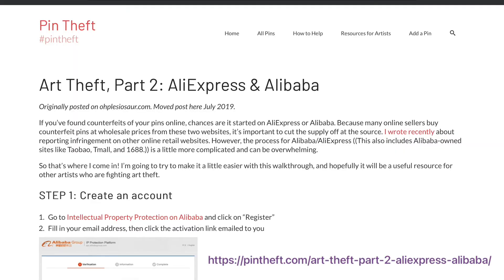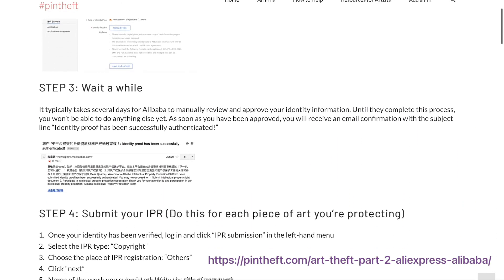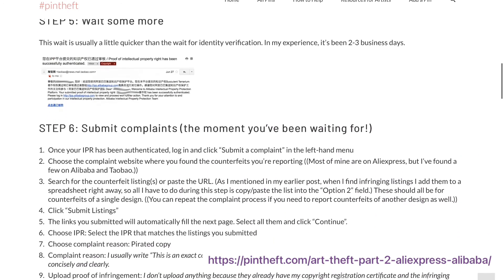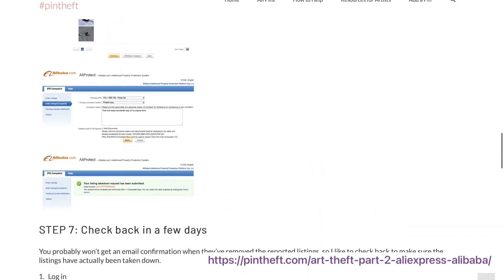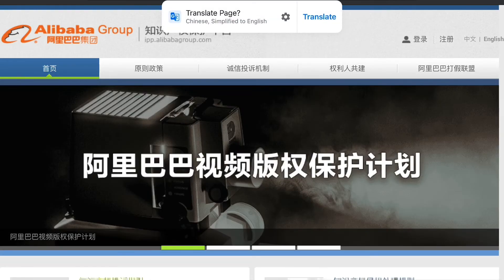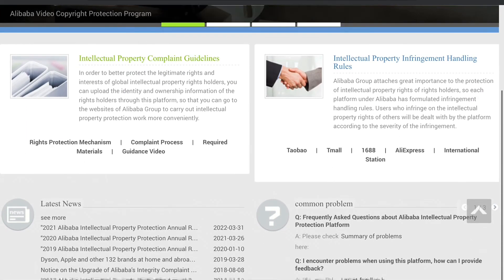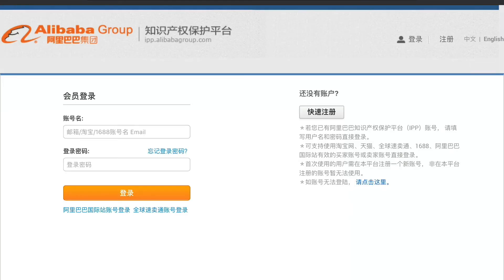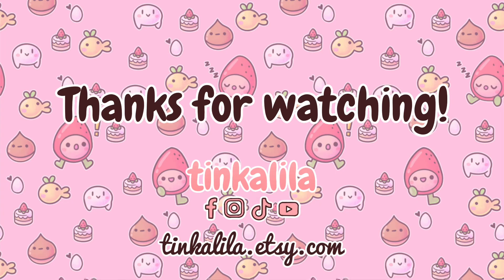How to STOP AliExpress from STEALING YOUR ART | Tinkalila Arts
Hey, thanks so much for checking out my video, I hope you enjoyed it!

Art Theft, Part 2: AliExpress & Alibaba. Posted by Pin Theft. Originally posted on ohplesiosaur.com.

how to remove stolen images from alibaba and other things i've had to teach myself. Posted by boygirlparty.